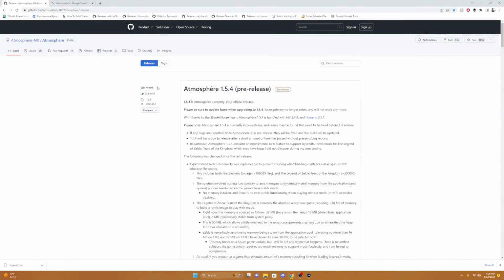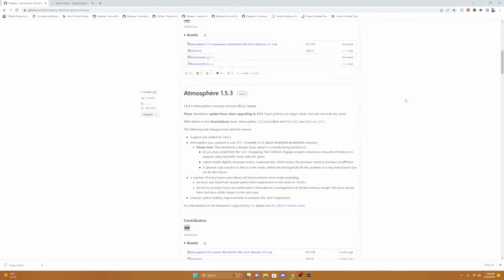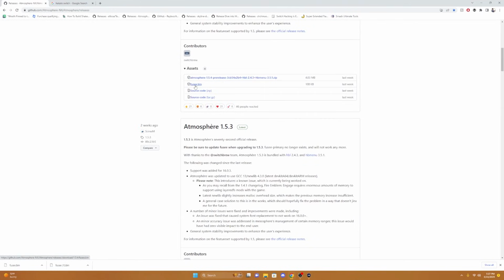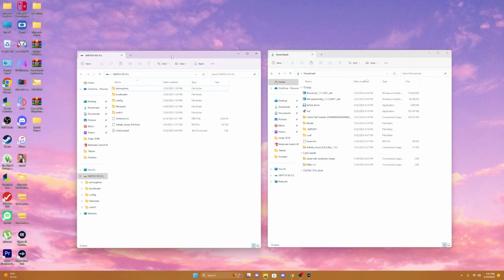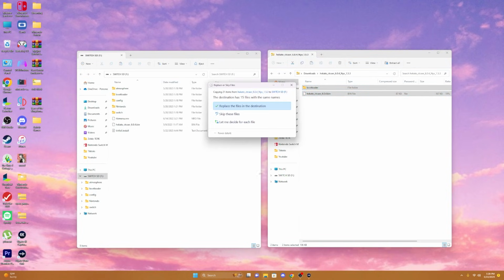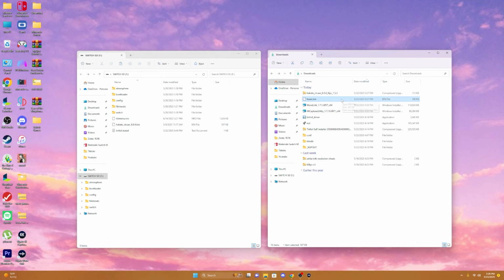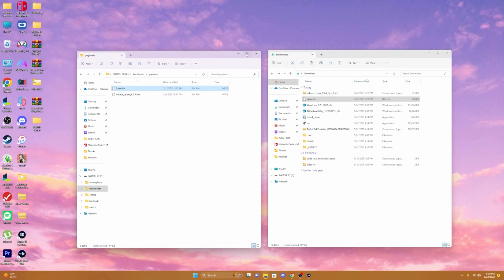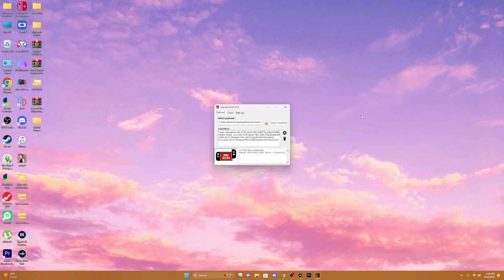How to Fix Fusee.Bin Error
This video is for those who are running into the incorrect fusee.bin error after watching my how to mod your nintendo switch video. If you haven't watched that video i recommend watching it first.